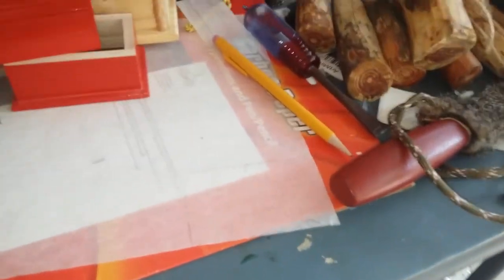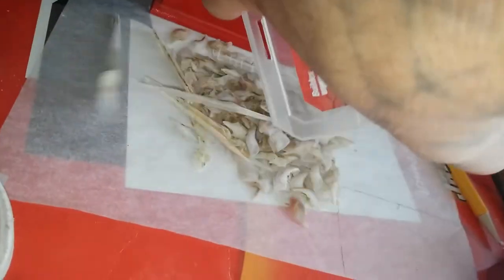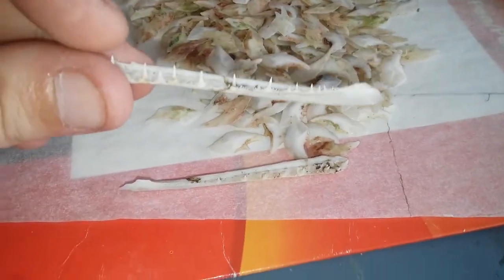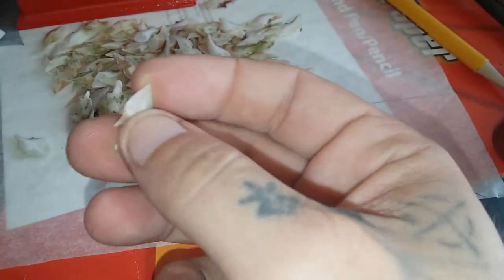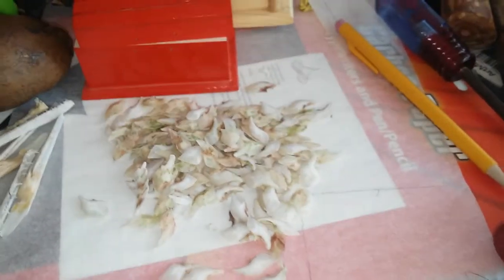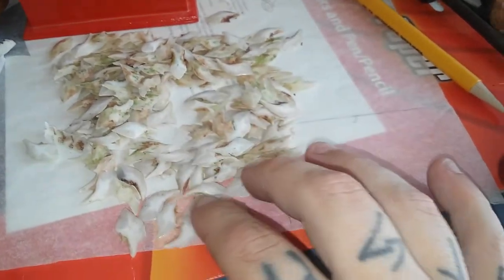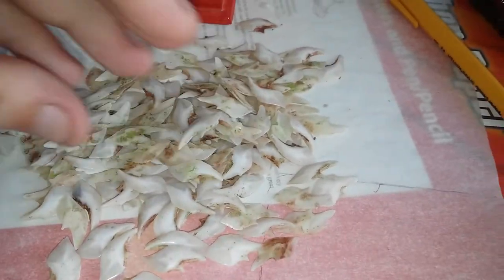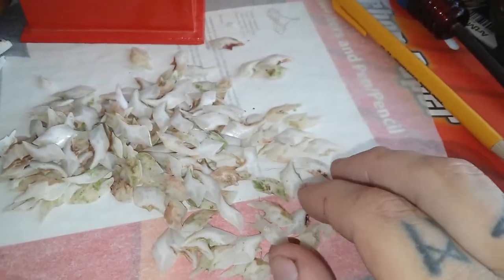Gar pike scales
Gar have 3 species that i know of, in the pike family.
Long nose gar, spotted gar, and alligator gar.

Regardless which species, they all contain the same trait who is an armor exo skeleton. They have hard bone scales, connected with a membrain, which act like tank-like armor.